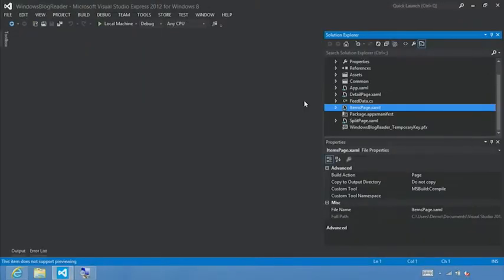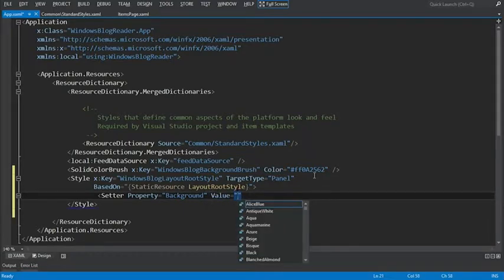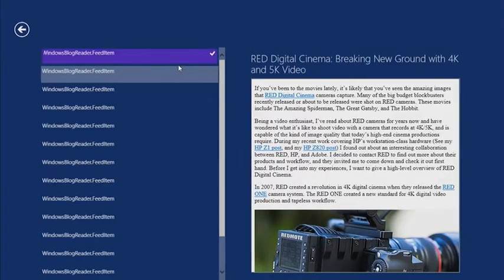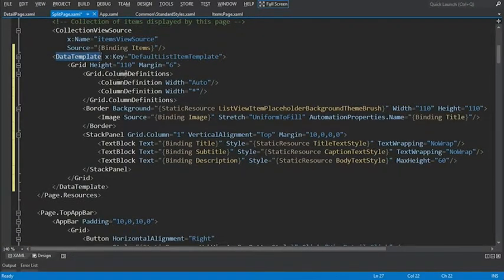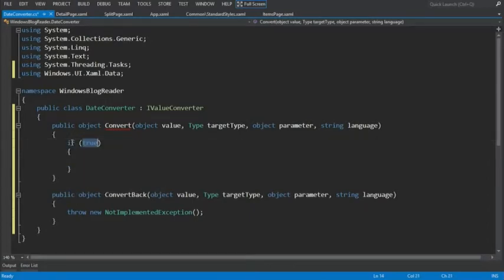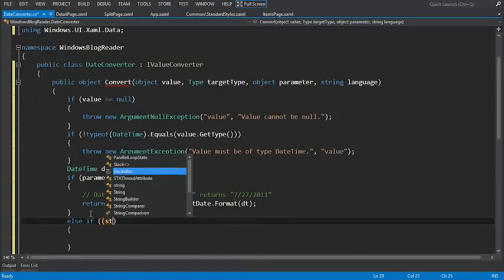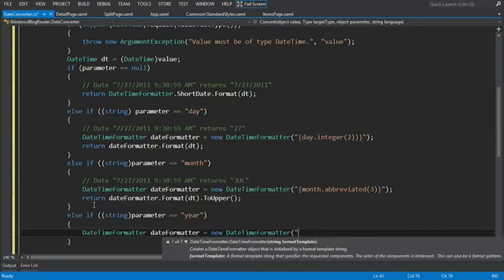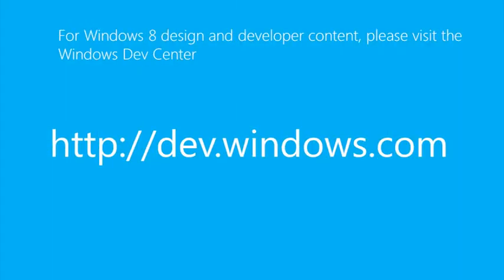C# Blog Reader - 6/9 - Creating a consistent look with styles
In this video, we'll build custom styles for the ItemsPage and a DateTime ValueConverter class that we'll use in Part 7 to format a custom data template for the items page.